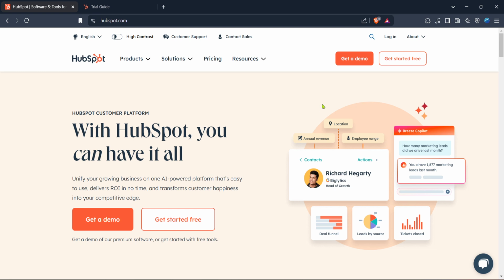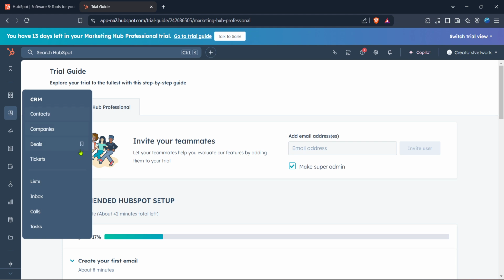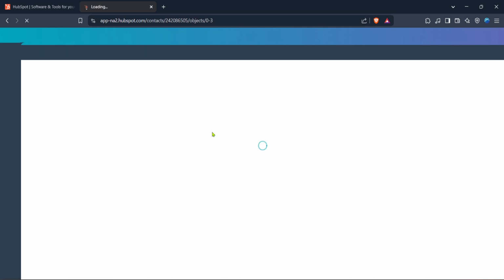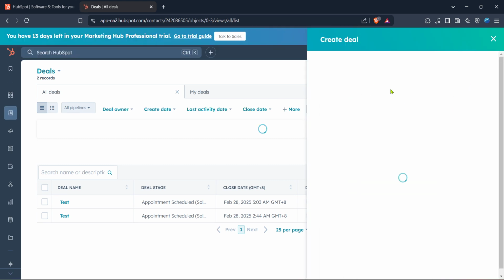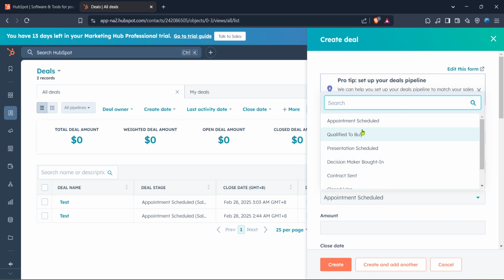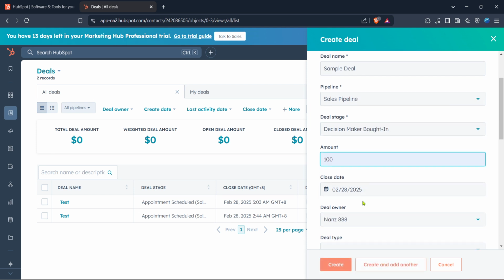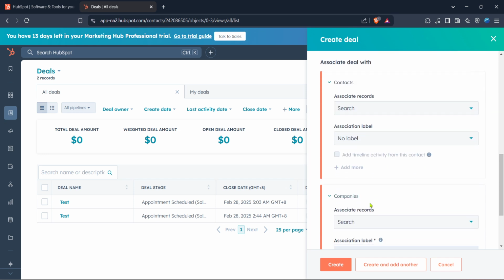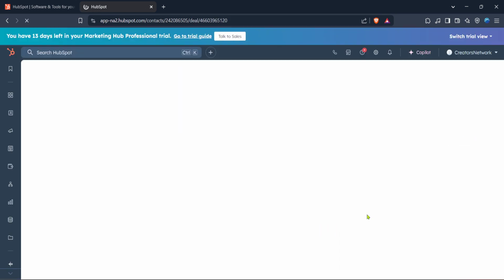How to Create a Deal in Hubspot (Full 2025 Guide)